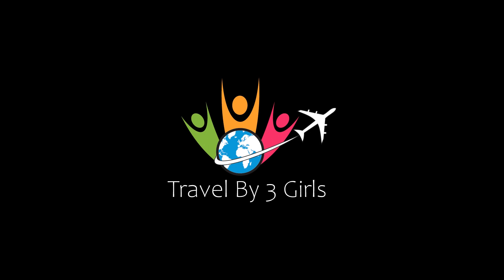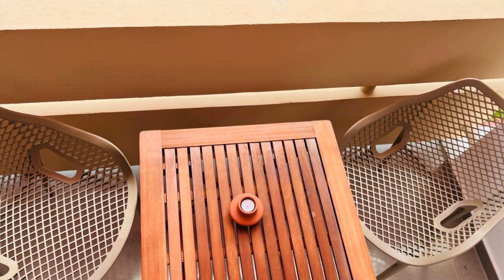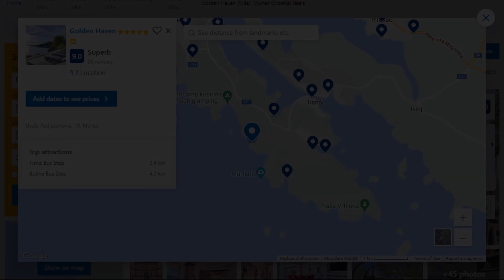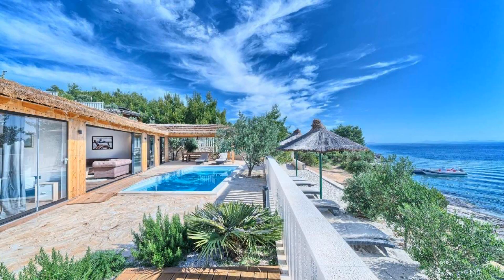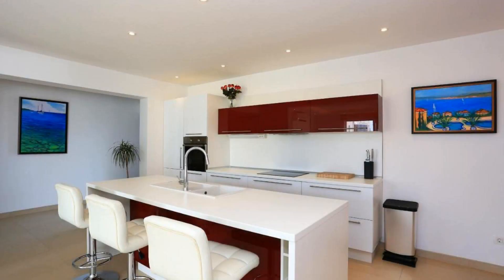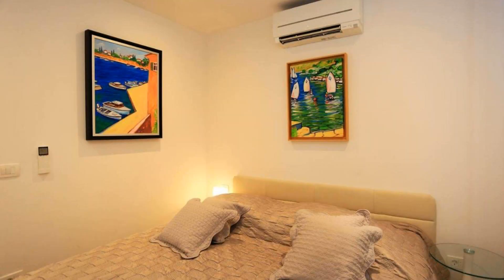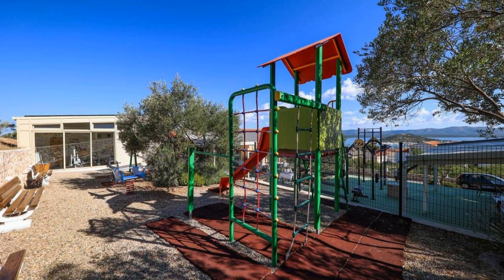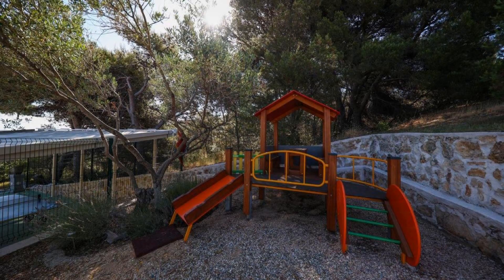Top 5 Recommended Hotels In Murter | Best Hotels In Murter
Queries Solved:
1) Top 5 Recommended Hotels In Murter
2) Top 5 Hotels In Murter
3) Top Five Hotels In Murter
4) Top 5 Romantic Hotels In Murter
5) 5 Best Hotels For Couples In Murter
6) Hotels In Murter
7) Best Hotels In Murter
8) Top 5 5 Star Hotels In Murter
9) Best 5 Star Hotels In Murter
10) 5 Star Hotels In Murter
11) Top 5 Luxury Hotels In Murter
12) Luxury Hotel In Murter
13) Luxury Hotels In Murter
14) Luxury Stay In Murter

Track Title: Fiesta de la Vida
Artist: Aaron Kenny